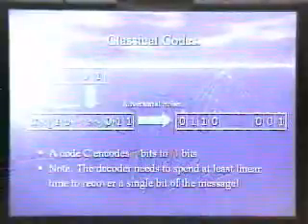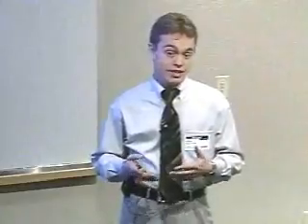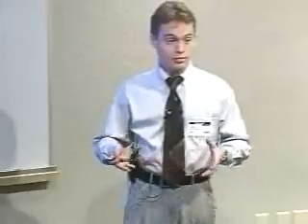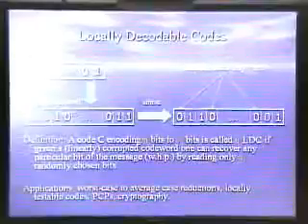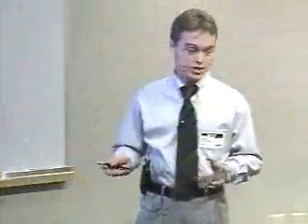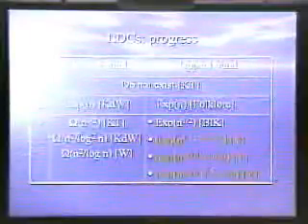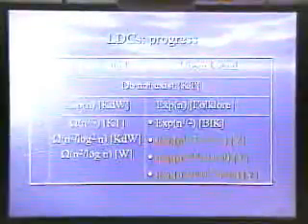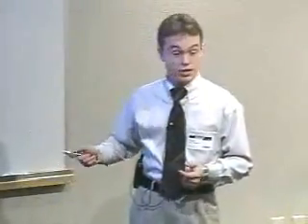New Locally Decodable Codes and Private Information Retrieval Schemes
A q-query Locally Decodable Code (LDC) encodes an n-bit message x as an N-bit codeword C(x), such that one can probabilistically recover any bit x_i of the message by querying only q bits of the codeword C(x), even after some constant fraction of codeword bits has been corrupted.    We give new constructions of three query LDCs of vastly shorter length than that of previous constructions. Specifically, given any Mersenne prime p=2^t-1, we design three query LDCs of length N=EXP(n^{1/t}), for every n. Based on the largest known Mersenne prime, this translates to a length of less than EXP(n^{10^{-7}}), compared to EXP(n^{1/2}) in the previous constructions. It has often been conjectured that there are infinitely many Mersenne primes.  Under this conjecture, our constructions yield three query locally decodable codes of length N=EXP(n^{1/log log n}) for infinitely many n.    We also obtain analogous improvements for Private Information Retrieval (PIR) schemes. We give 3-server PIR schemes with communication complexity of  O(n^{10^{-7}}) to access an n-bit database, compared to the previous best scheme with complexity O(n^{1/5.25}). Assuming again that there are infinitely many Mersenne primes, we get 3-server PIR schemes of communication complexity n^{O(1/log log n)} for infinitely many $n$.    Previous families of LDCs and PIR schemes were based on the properties of low-degree multivariate polynomials over finite fields. Our constructions are completely different and are obtained by constructing a large number of vectors in a small dimensional vector space whose inner products are restricted to lie in an algebraically nice set.